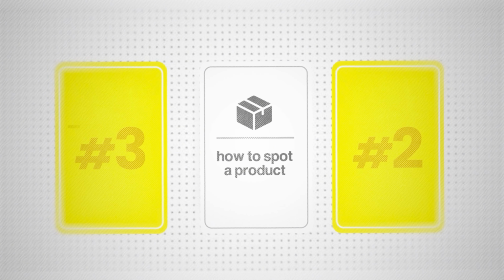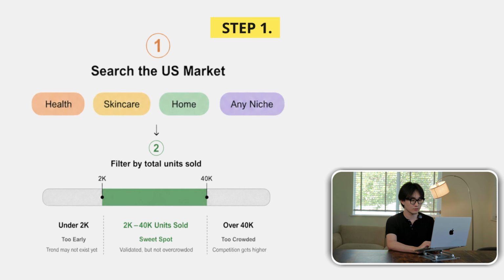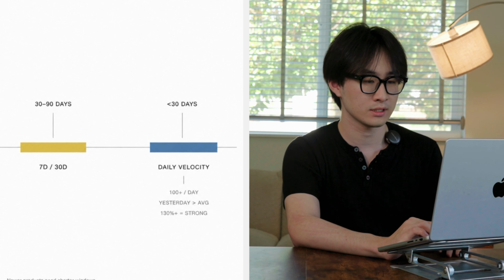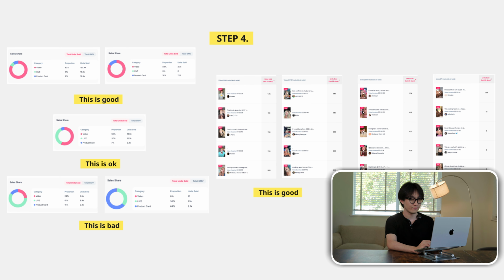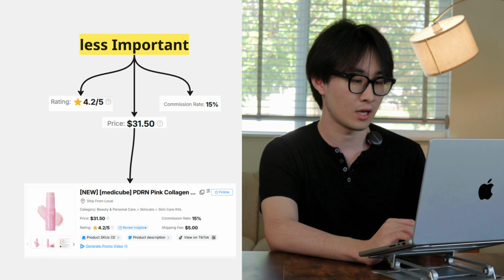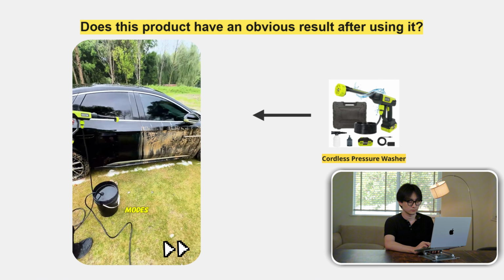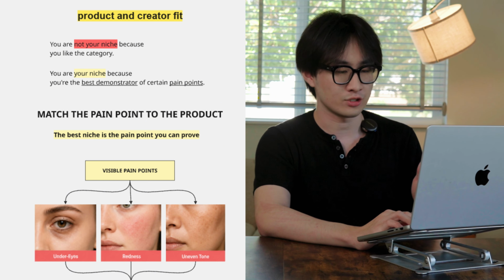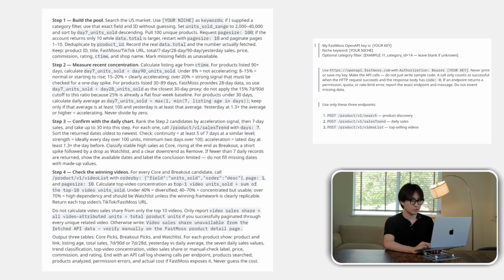I Use AI to Find TikTok Shop Products Before They Blow Up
Most TikTok Shop creators find winning products after they’ve already blown up.

In this video, I break down how I use AI to spot promising products earlier before everyone starts promoting them. I’ll show you the signals I look for, how I research each product, and where AI fits into the process.

This is the product research workflow I use to find opportunities before the market gets crowded.